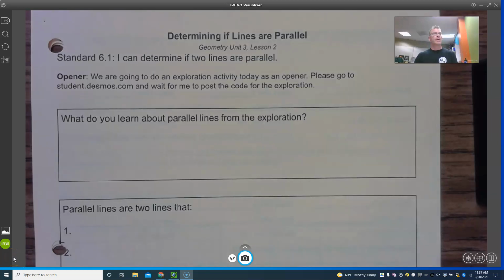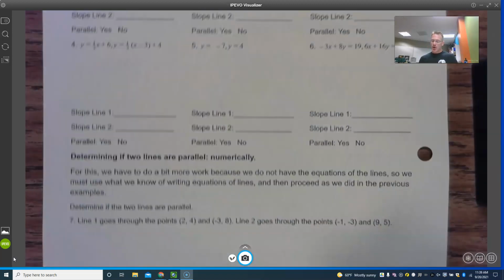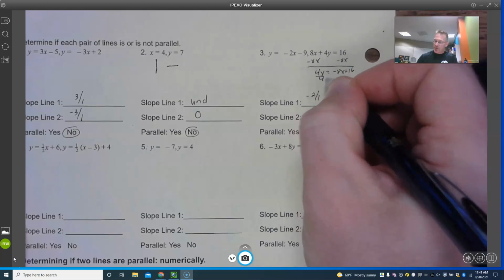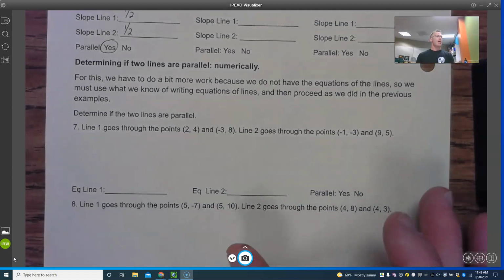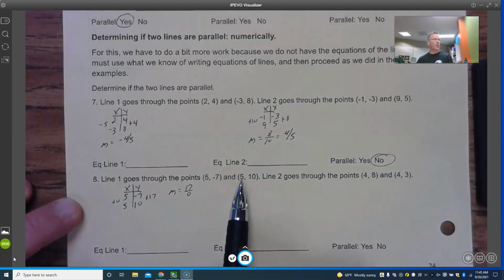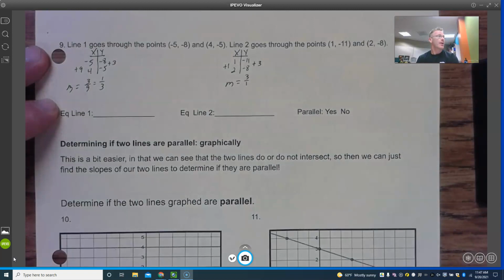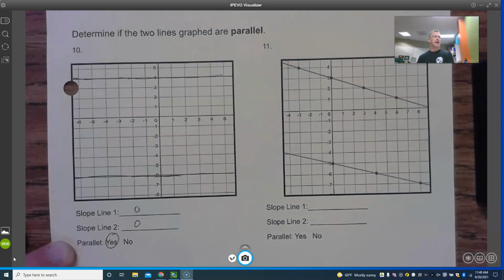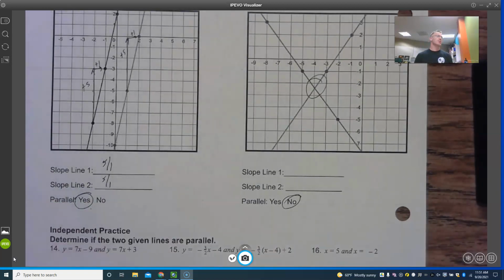Geo U3 L2 Determining if 2 Lines are Parallel